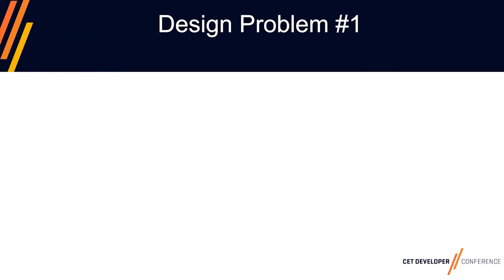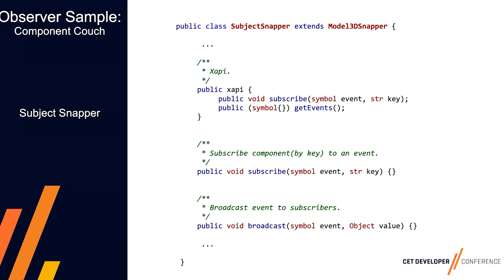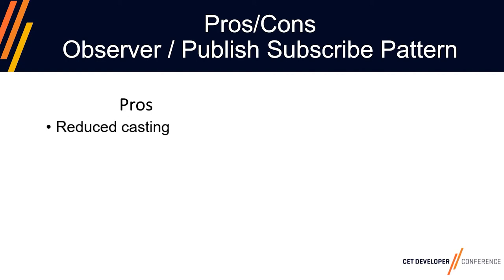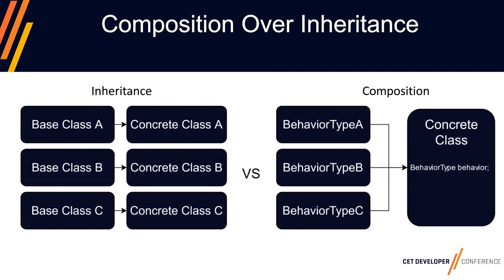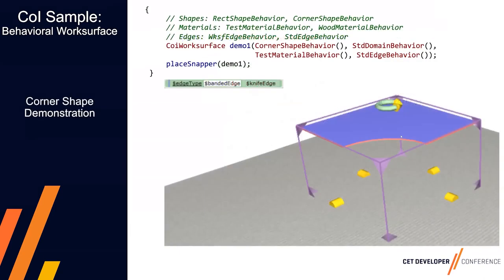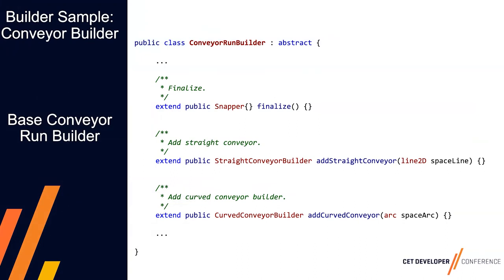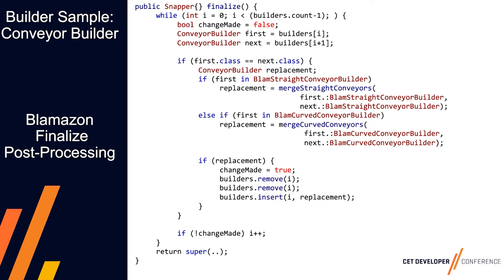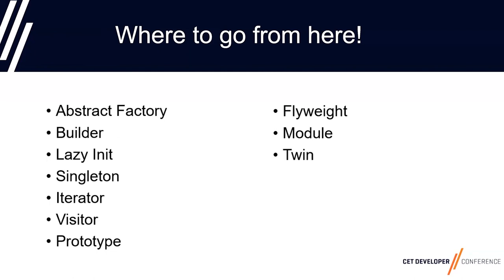Programming Patterns w/ Colin VerWys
Presented by Colin VerWys